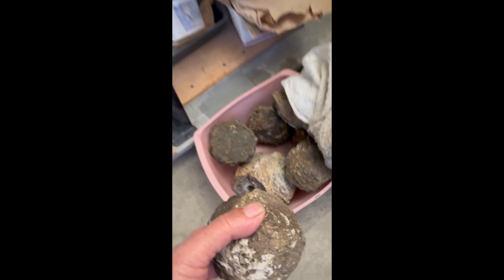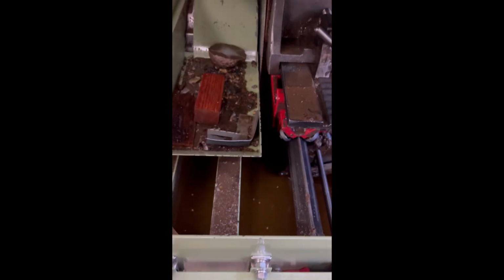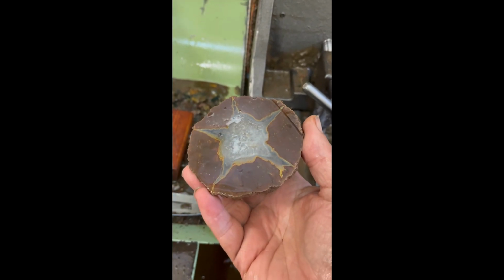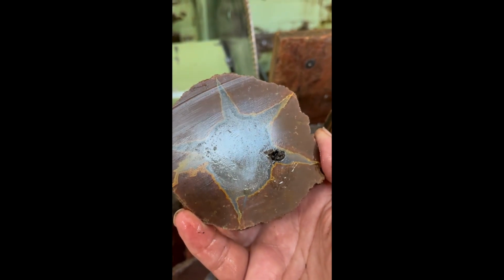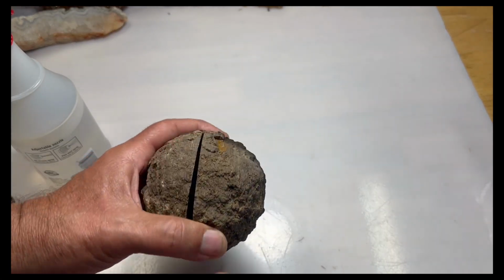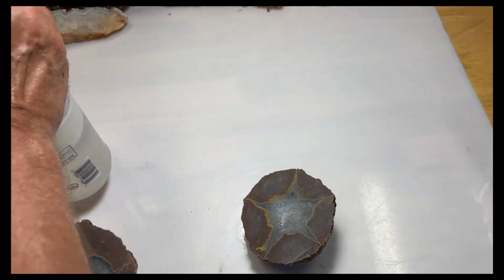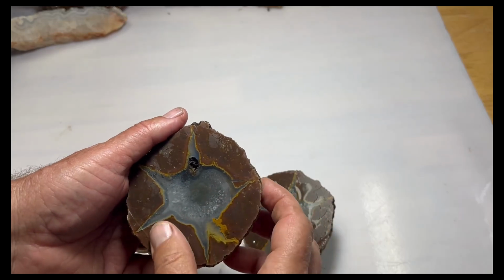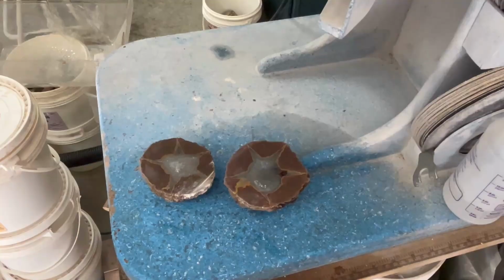McDermitt Thunderegg with star pattern E 162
In this video I cut, sand, and polish a Thunderegg from the McDermitt area.